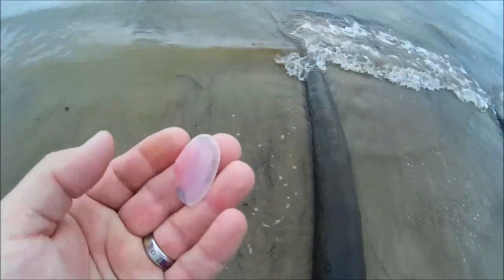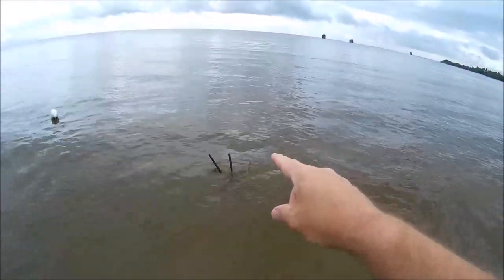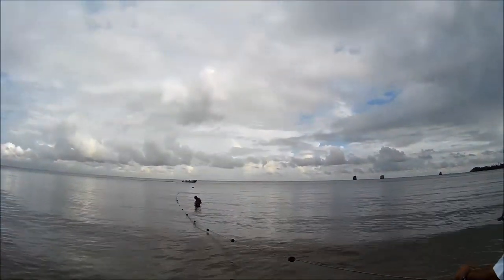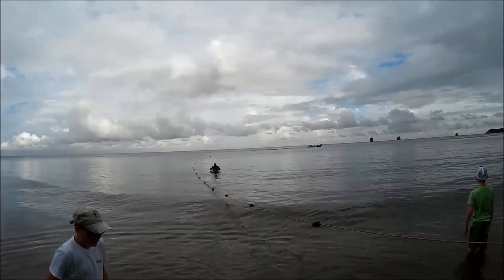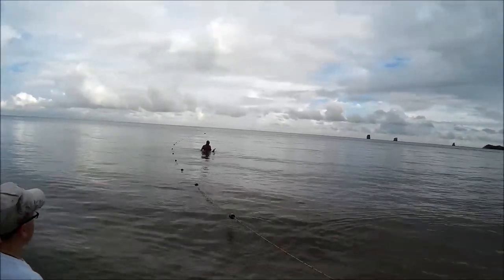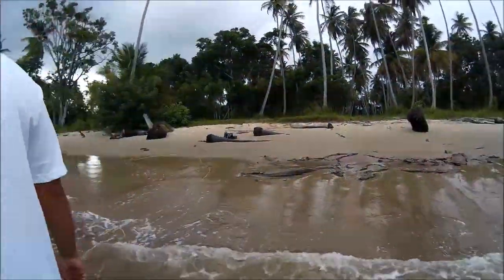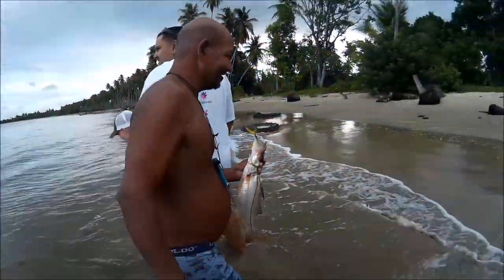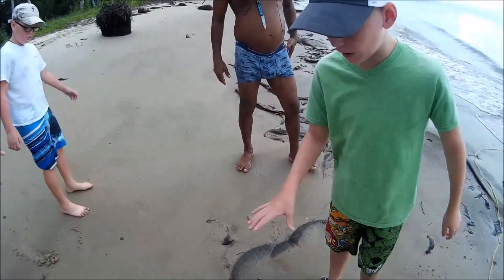We helped a local fisherman in Trinidad with his gill net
While waiting on the boat to go fishing, there was a local fisherman pulling in his gill net. We helped him pull in the net and he showed off some of his catch!